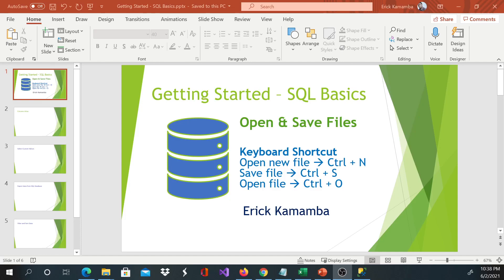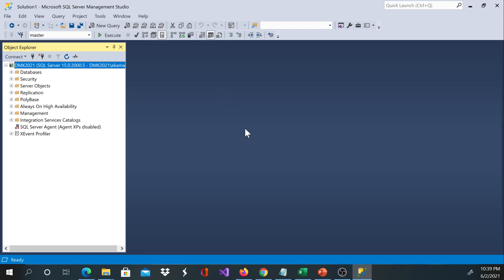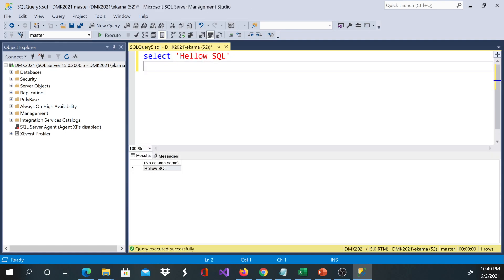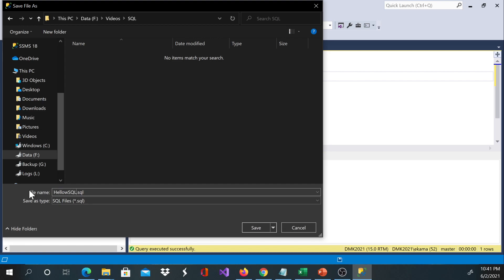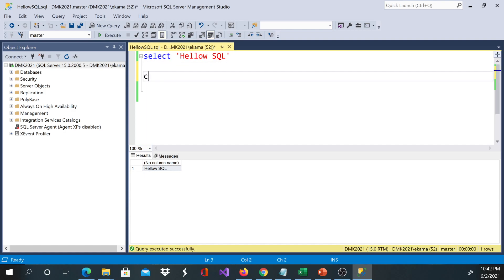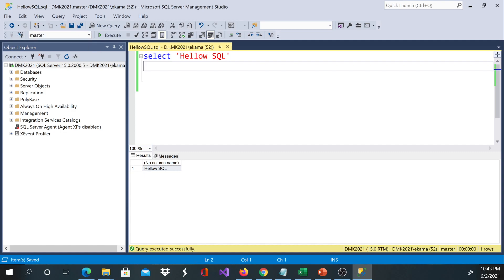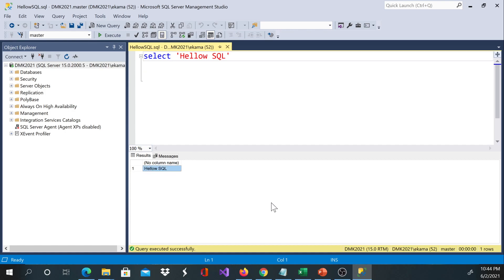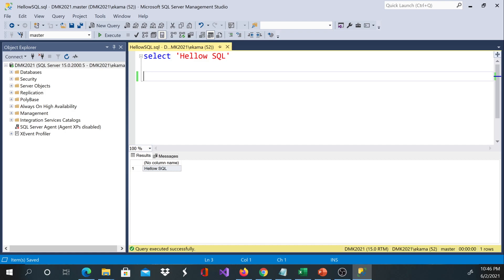Microsoft SQL Database - Opening and Saving Query Window File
This video shows you how to open new query window and save it in SQL Server Management Studio (SSMS).

SQL Server Management Studio is a software application first launched with Microsoft SQL Server 2005 that is used for configuring, managing, and administering all components within Microsoft SQL Server.

The Microsoft relational database management system is a software product which primarily stores and retrieves data.